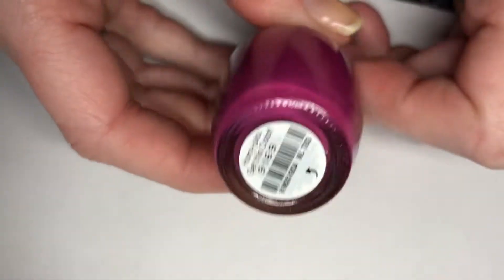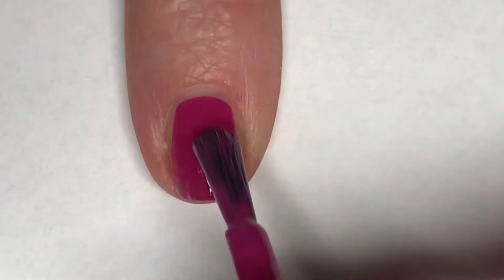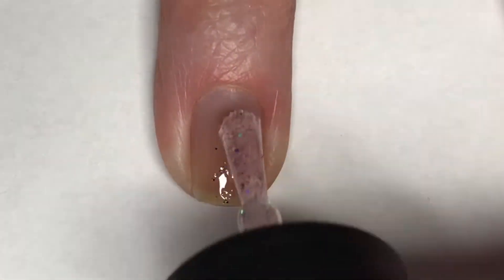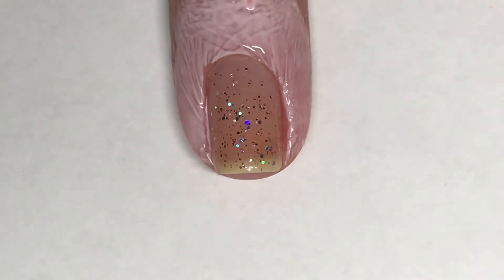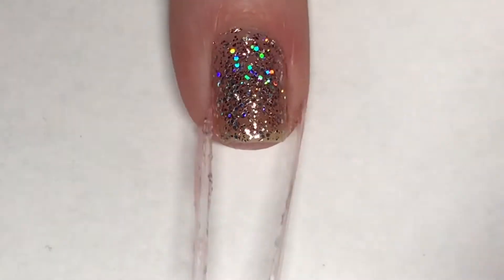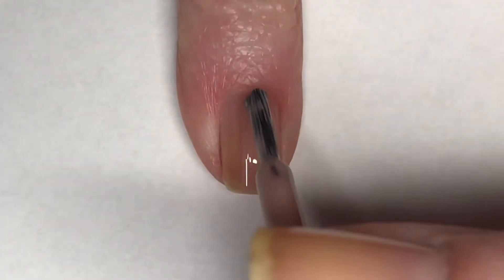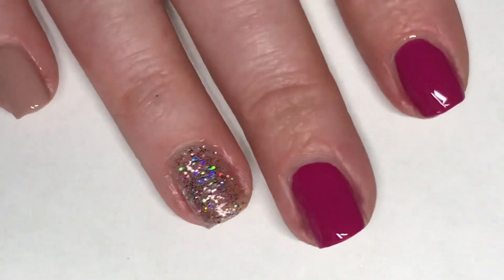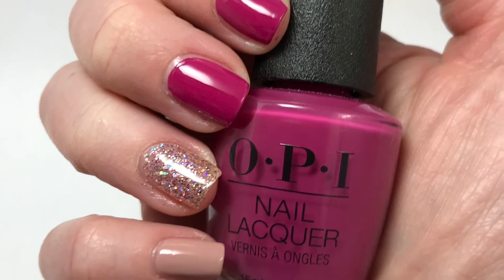“On Wednesdays We Wear Pink”Week 180 || OPI - Hurry-July Get This Color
“On Wednesdays We Wear
 Pink”

Products Used

OPI-Hurry-Juku Get This Color

L.A. Colors - Cocktail

Zoya- Rue

Vibrant Vinyls Fast & Hard Topcoat in Pumpkin Spice Latte